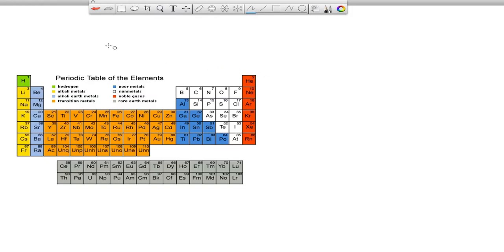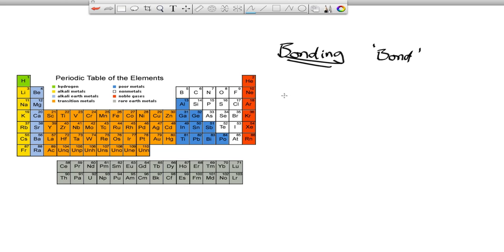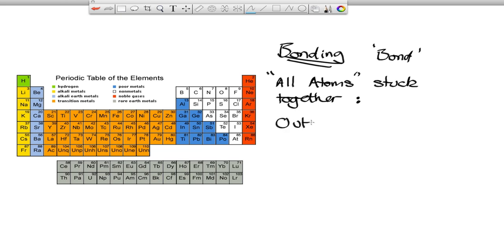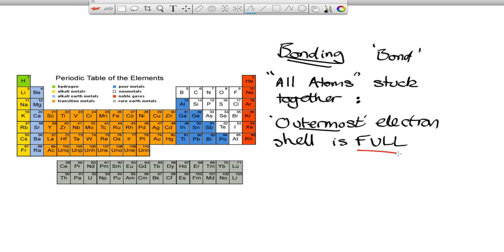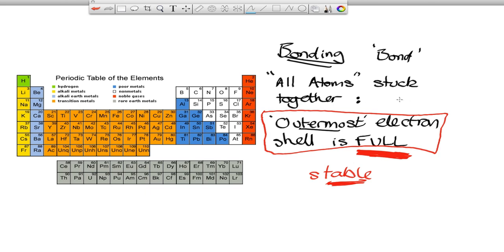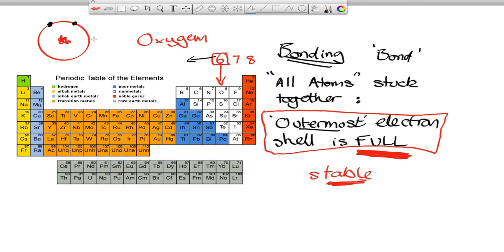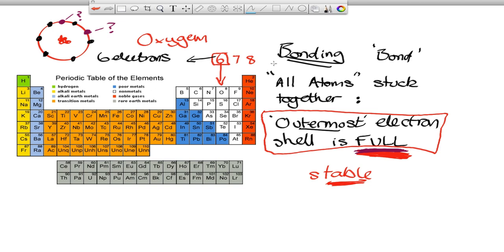Full Outer shells for bonding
Toms bong when they have full outer electron shells